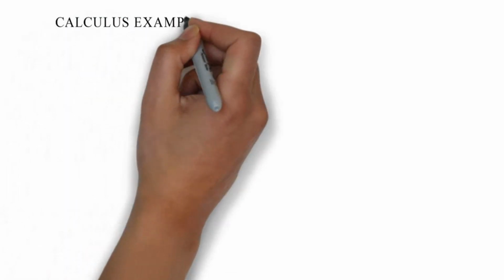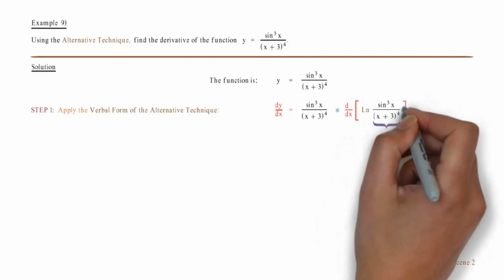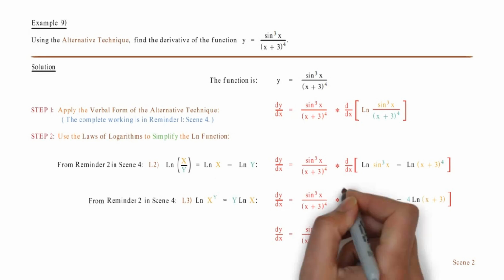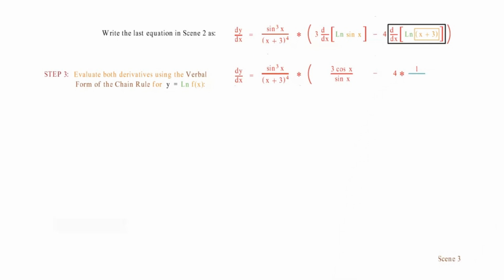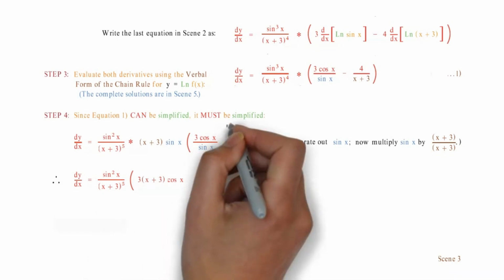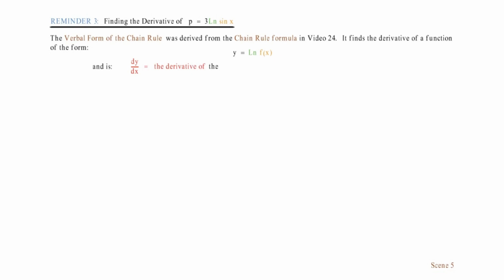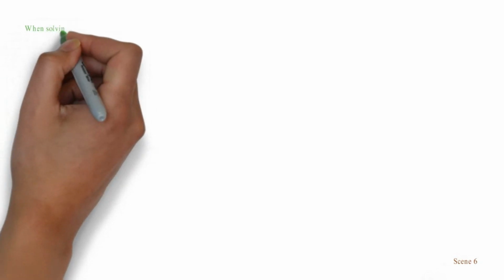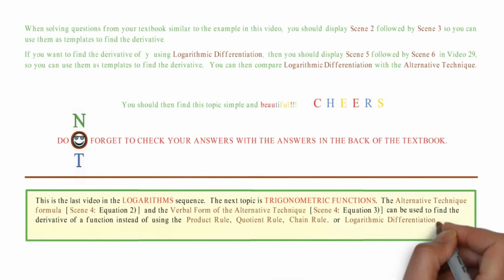Calculus Examples Logarithmic Differentiation Video 31 Ex. 9) y = (sin x)^3 Divided By (x+3)^4 V1.1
The objective of Video 31  is to use the Alternative Technique to Logarithmic Differentiation to find the derivative of the function:

y  = (sin x)^3/(x+3)^4

Finding the derivative of  y  using Logarithmic Differentiation is left as an exercise.

Video 31 is the last video in the LOGARITHMS sequence.  The next topic is TRIGONOMETRIC FUNCTIONS.  The Alternative Technique formula and the Verbal Form of the Alternative Technique which were derived in Video 29: Scene 4,  can be used to find the derivative of a function instead of using the  Product Rule,  Quotient Rule,  Chain Rule,  or  Logarithmic Differentiation.  This is demonstrated in the videos that form the  TRIGONOMETRIC FUNCTIONS  sequence.

A variety of colours and visual effects are used throughout the video to clarify different parts of it.

Note that the Title and Description sections do not support the notation needed to show the function  y  mathematically correctly but it is written correctly in the video.